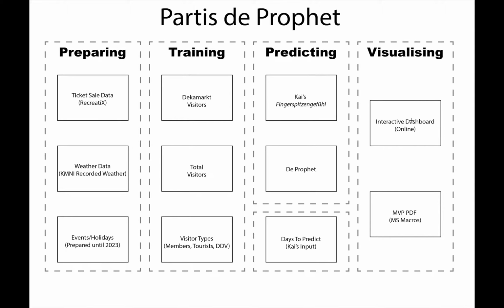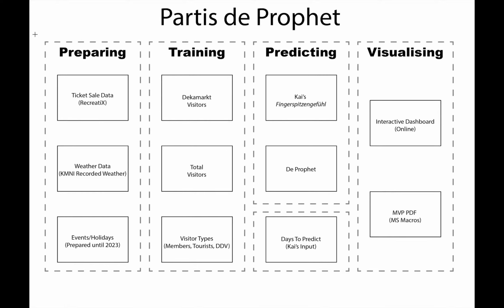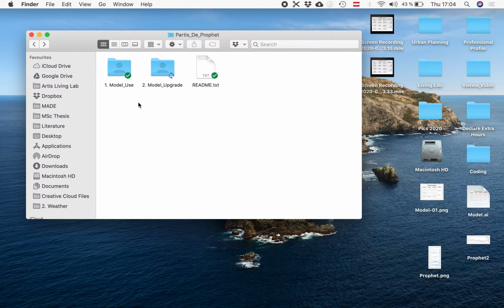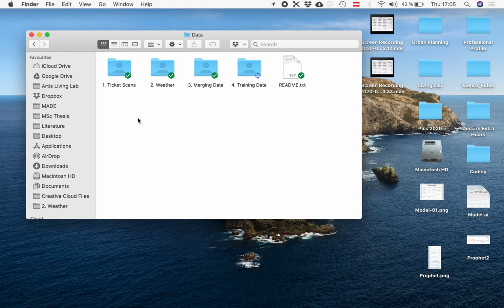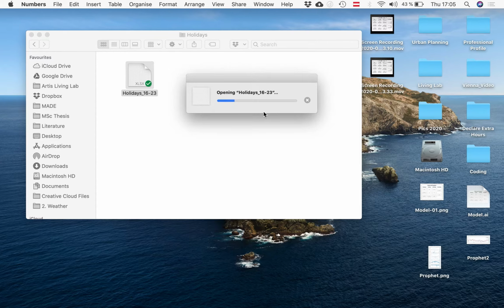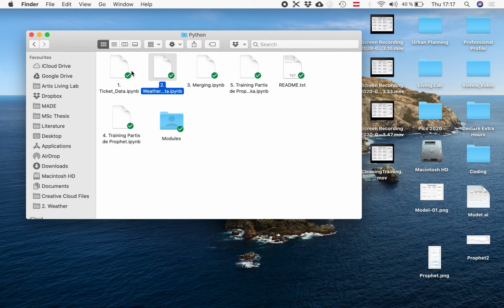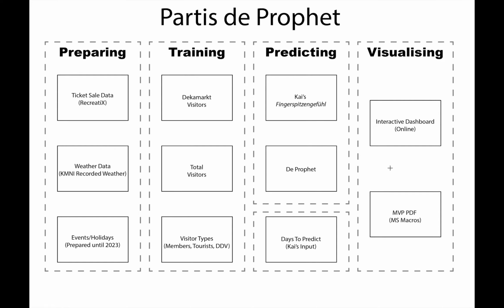P.6 - Artis de Prophet - Preparing and Training Data